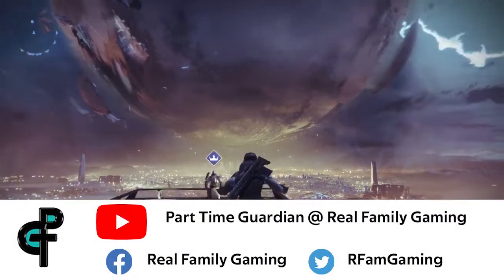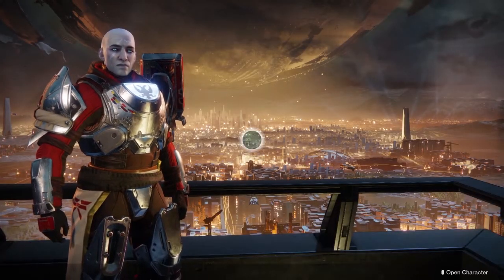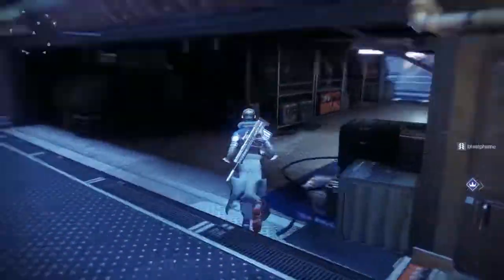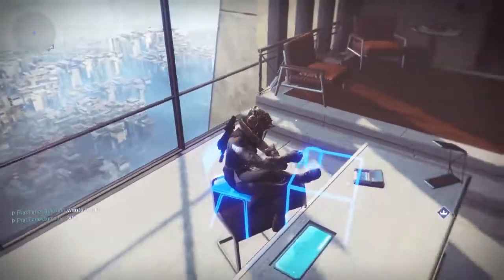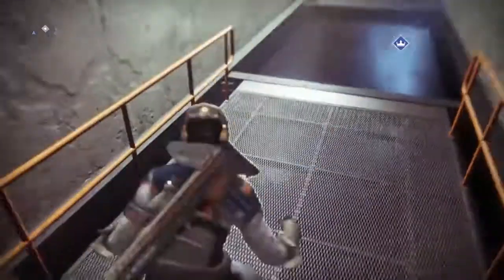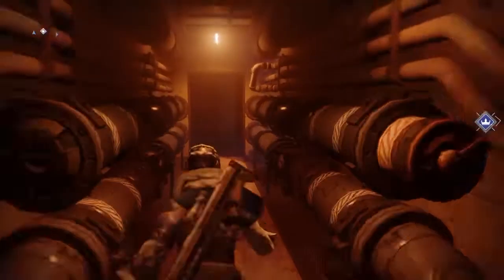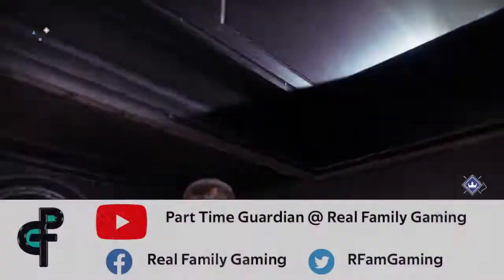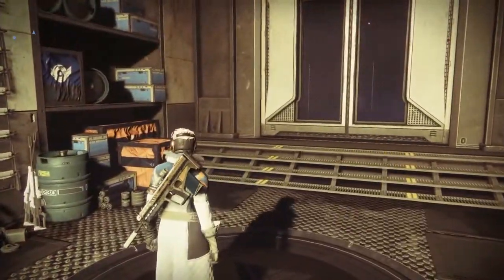Starting the 4th Horseman Quest. How to find Zavala's Office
In this video PartTimeGuardian will discuss the quickest way to find Zavala's Office and Zavala's Vault within the 4th Horseman Quest.  Find out how to start the quest to find this exotic from season of the worthy.  Is the Fourth Horseman any good, we'll find out after completing this exotic quest.